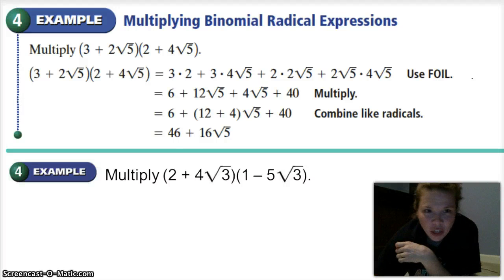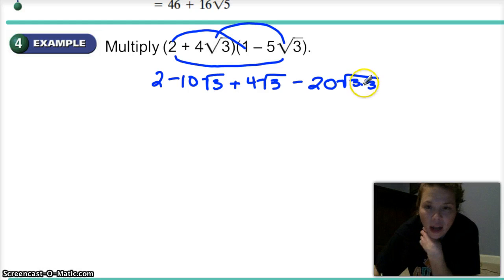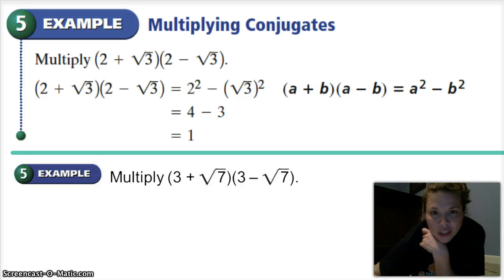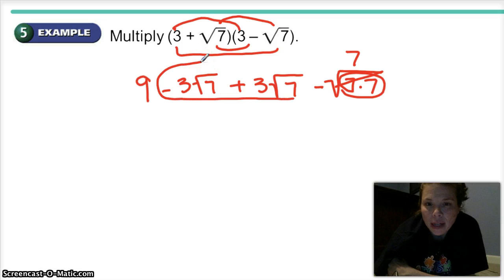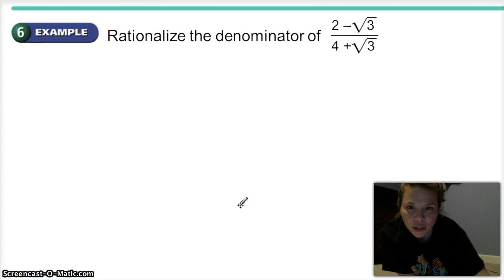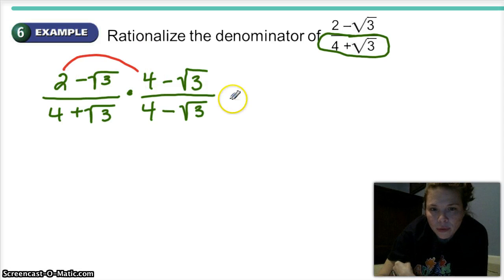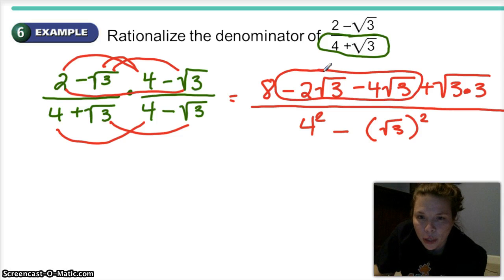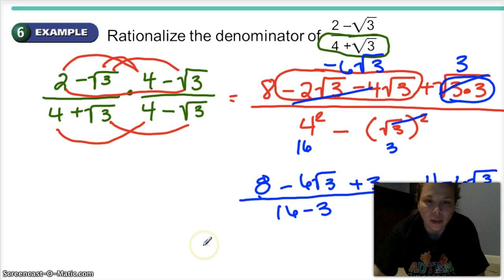Alg 2 7.3 Binomial Radical Expressions pt2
Multiplying and dividing binomial radical expressions